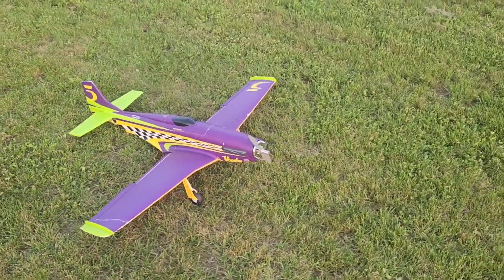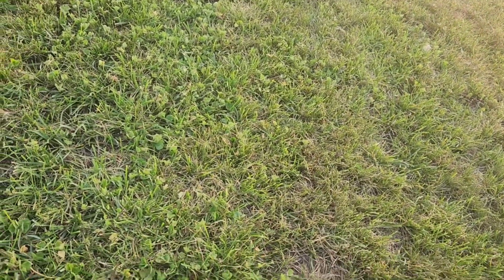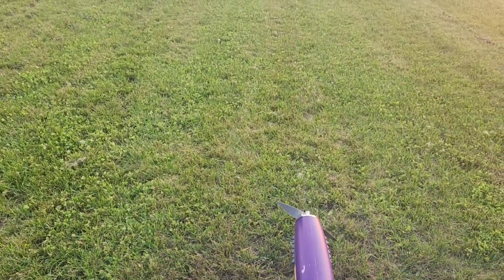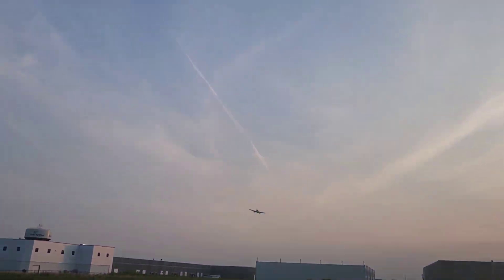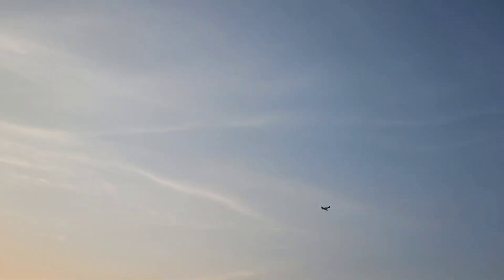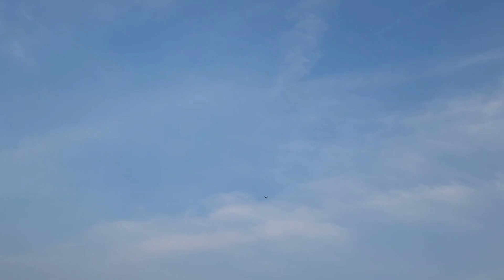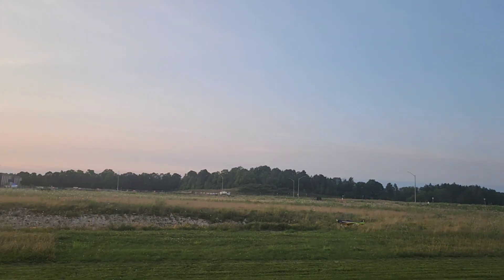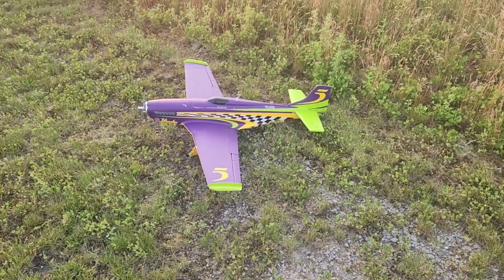fms 1100mm voodoo 6s flight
not as fast I think was faster with 10x10 maybe cut the 10x10 to 9x10 see what happens